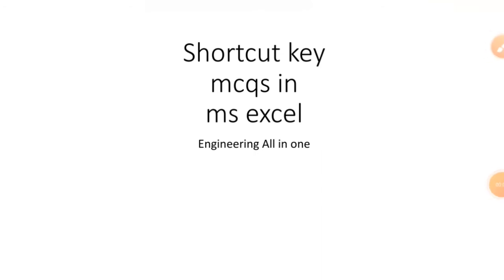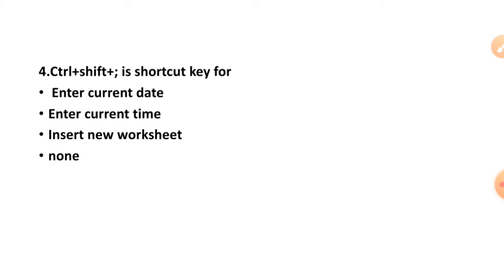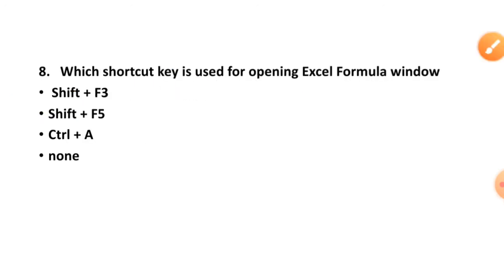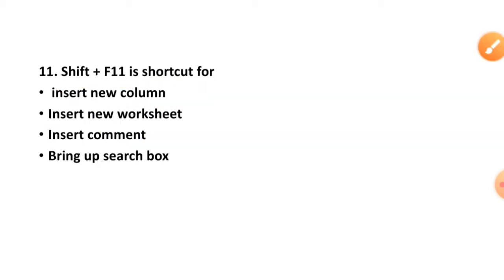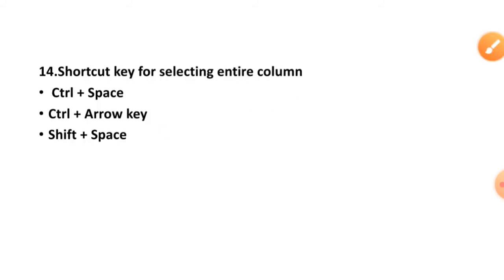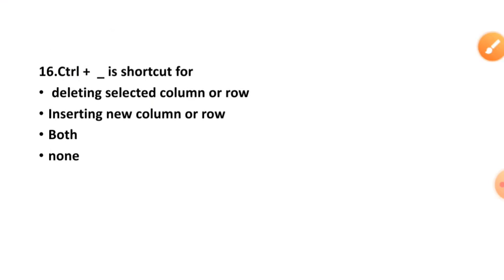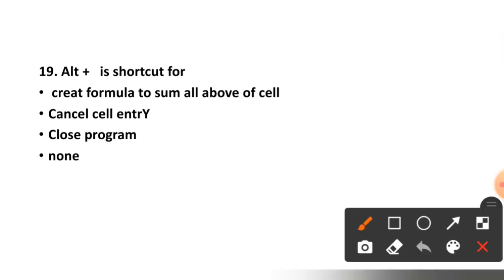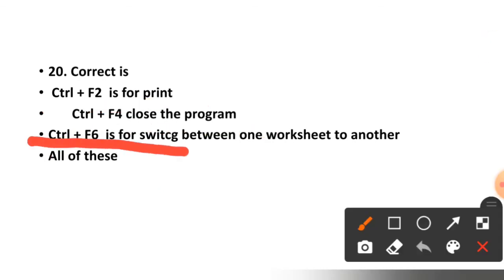MCQs|MS excel ; Short cut keys